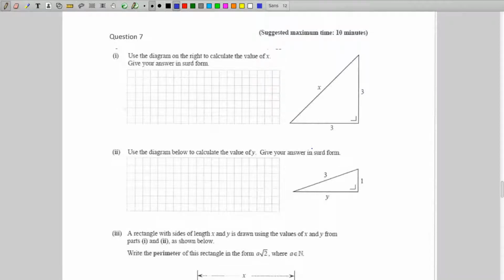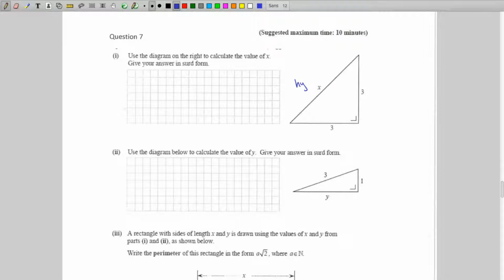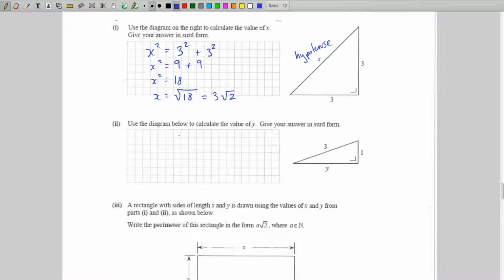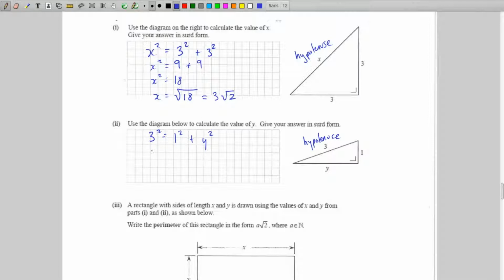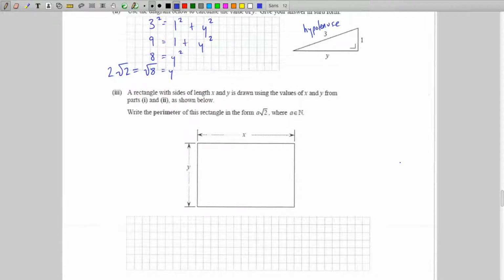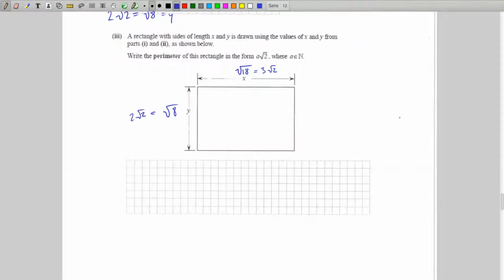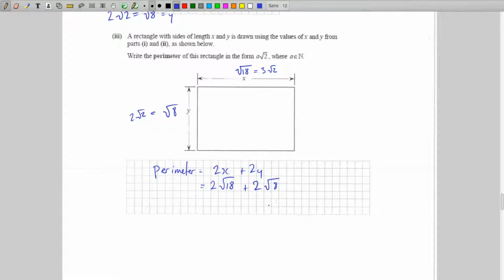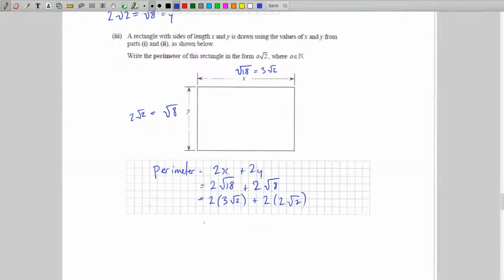3C Maths October Q7 (Trigonometry, Perimeter)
Also, 2014 JC higher level paper 1 Q13